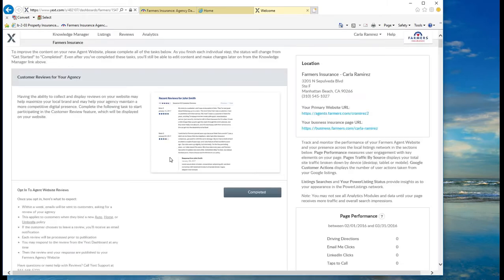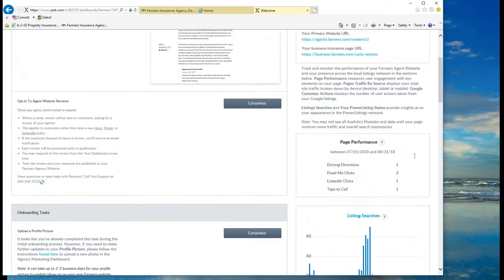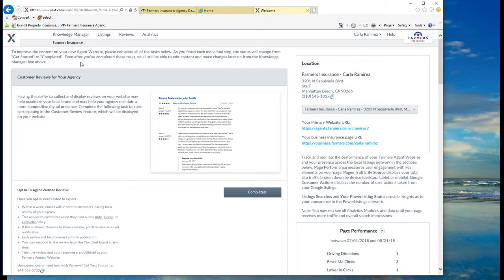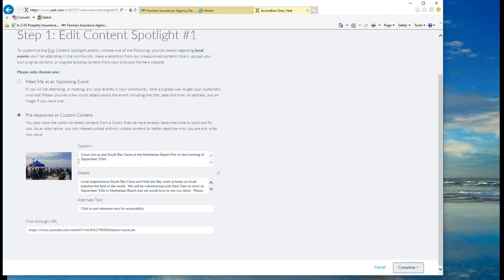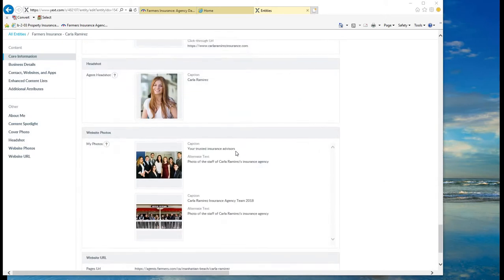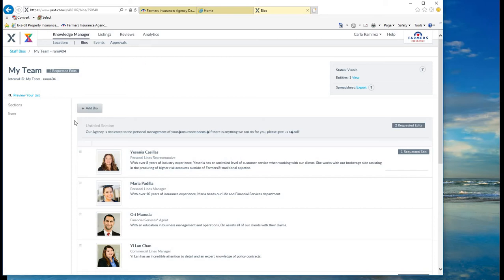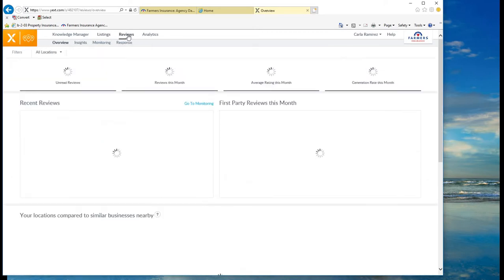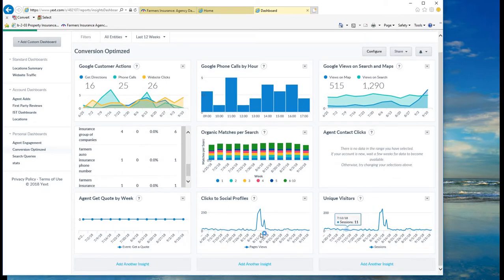Content & Analytics Tutorial - Yext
An overview of the content on Yext.